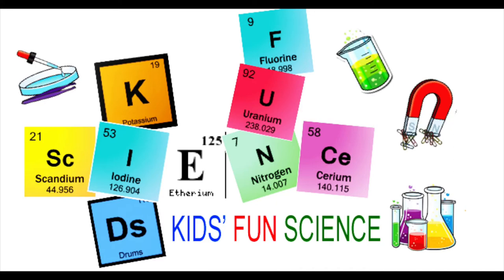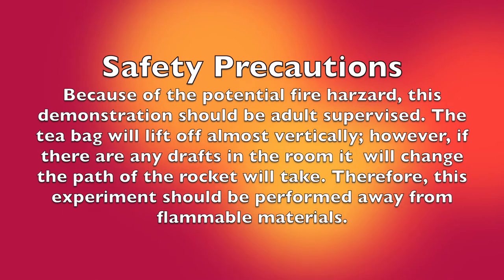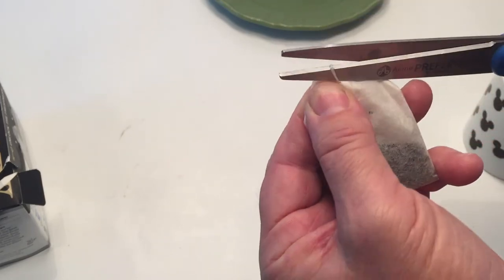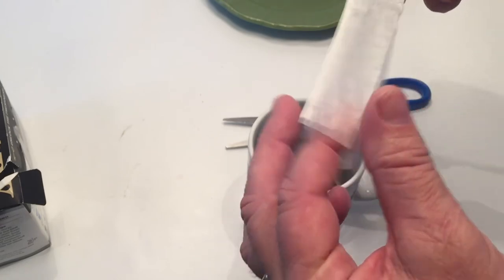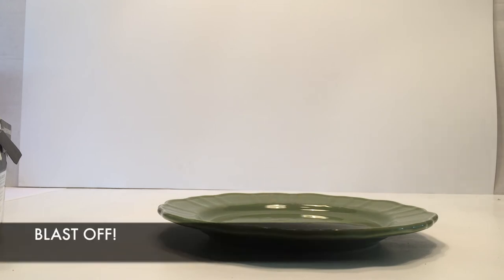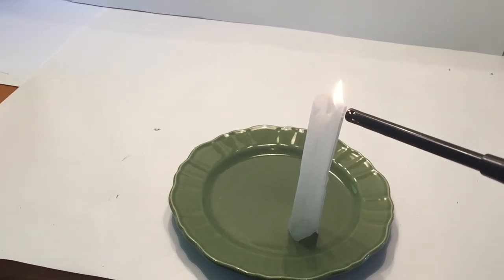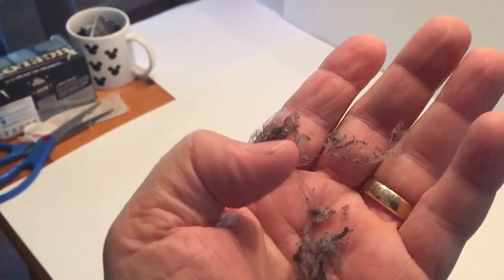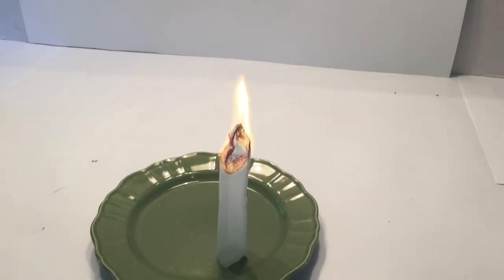TEA BAG ROCKET experiment (Tea bag liftoff)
Earl Grey Tea Bags 20-Count Boxes (Pack of 6), 120 Tea Bags Total.

Lighters 4 pack

TEA BAG ROCKET experiment

Materials Required
a tea bag (I used Earl Grey)
a plate
a lighter
scissors
a room without a draft

Safety Considerations
Because of the potential fire hazard, this demonstration should be performed by the instructor, not the students.

The tea bag will lift off almost vertically; however, if there are any drafts in the room it will change the path the rocket will take.  Therefore, this experiment should be performed away from flammable materials, and students should be seated at an appropriate distance away from the experiment.

This cool experiment is a fun after dinner experiment with the family. Your guest won't believe their eyes as the Rocket shoots to the ceiling.

Steps

1) Take your tea bag out of its container, and look for a small staple that connects the paper or string to the actual bag.
2) Carefully pull back the staple and remove it from the bag or cut the string.
3) Unfold the tea bag and empty out the tea leaves.
4) Put your finger in the middle of the cylinder.
5) Place the cylindrical tea bag upright on a plate.
6) With adult supervision, light the top of the tea bag on fire and let the flame work its own way down the teabag. Make sure you light the TOP of the tea bag.
7) Sit back, count down 5,4,3,2,1 BLAST OFF!

Have you kids predict how the teabag will burn or what will happen.

There are three principles acting on the cylinder you've made from the bag of tea that make this experiment work.

The first principle involves the density of the air within the cylinder as it compares to the air on the outside of the cylinder. As the flame burns down the bag of tea, it heats the air that is contained within the cylinder. The heat excites individual air molecules and causes them to move more quickly and spread out within the cylinder. The excited air molecules inside the cylinder are farther apart than those on the outside of the cylinder, making the air inside the cylinder less dense than the air outside the cylinder. This warmer, less dense air rises above the cooler, more dense air.

This experiment also demonstrates the principle of convection currents. As we just explained, the burning bag of tea creates hot, less dense air. This creates a thermal, or convection, current. The space created by the less dense air inside the cylinder allows the dense air outside to push upwards from the bottom. That movement or current of air is referred to as a convection current.

But that isn't enough to create the rocket that you saw at the end of the experiment. As the bag of tea burns, it turns into both ash and smoke. The smoke lifts away and dissipates into the air, leaving just a delicate ash frame. Since the ash is so lightweight, the force of the rising hot air is strong enough to lift the ash into the air.

TEA BAG ROCKETS experiment
Tea bag
flying tea bag